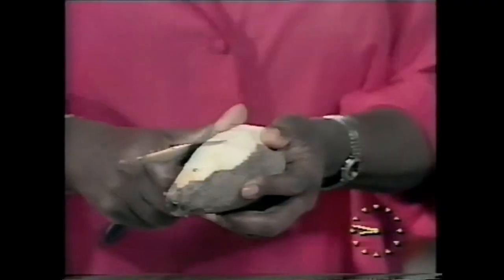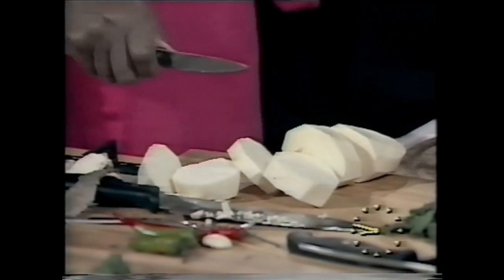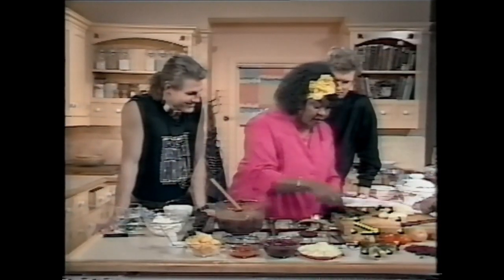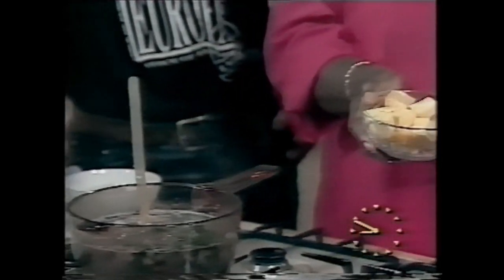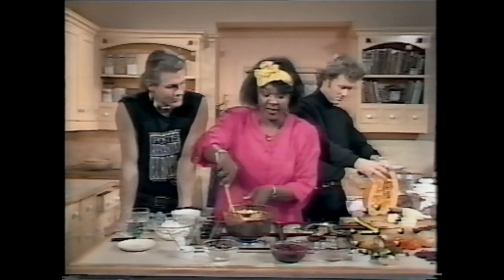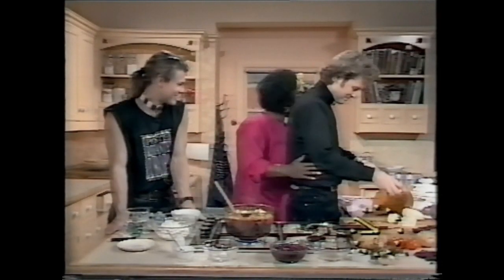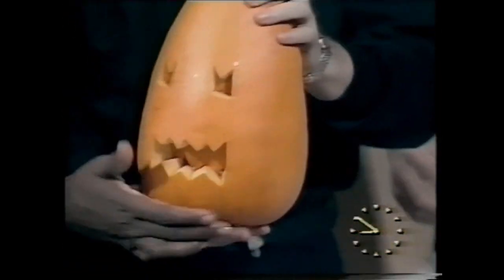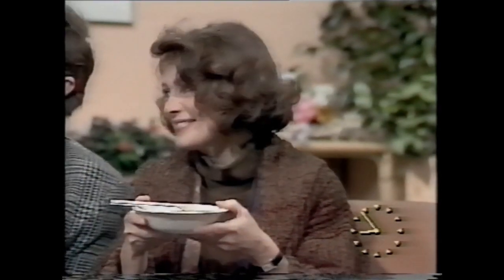a-ha coocing in a tv-show 1991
The year is 1991 and a-ha are gest  in a british good morning-show coocing food !